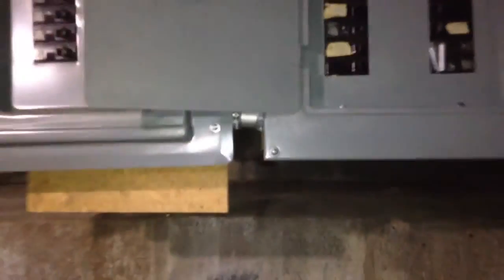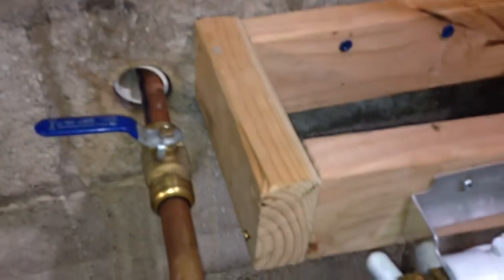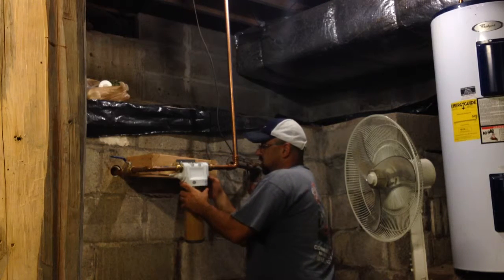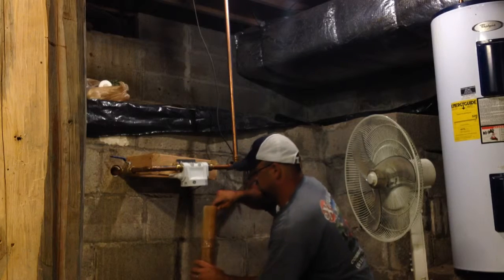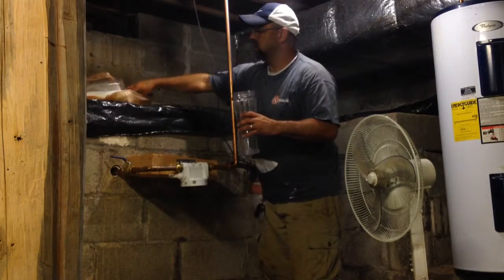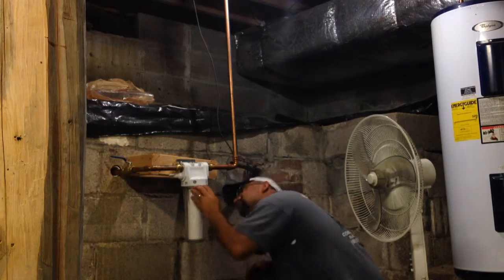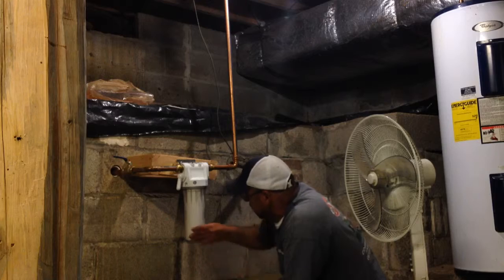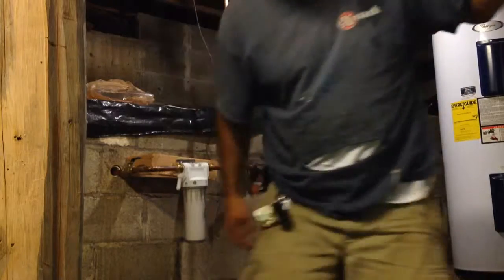Derek Pence filter replacement